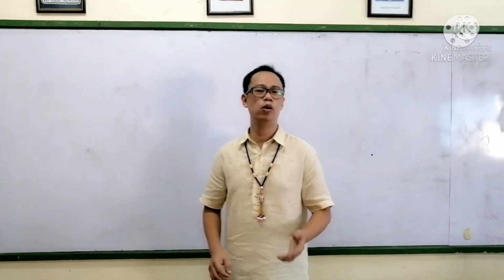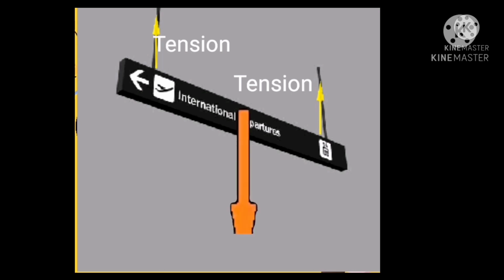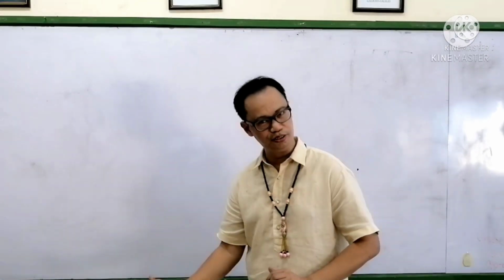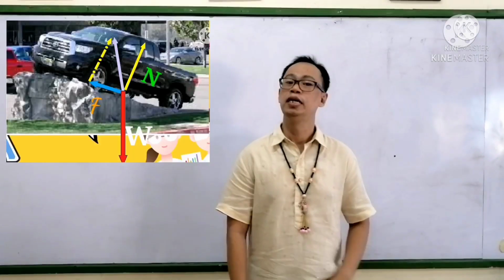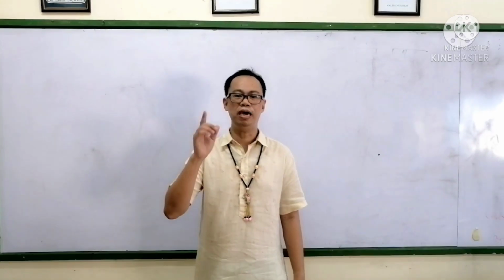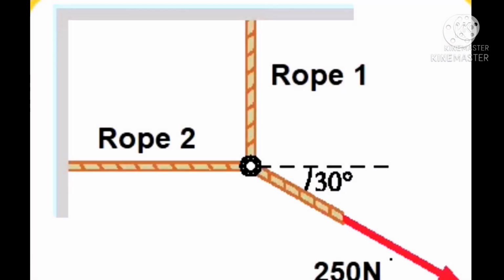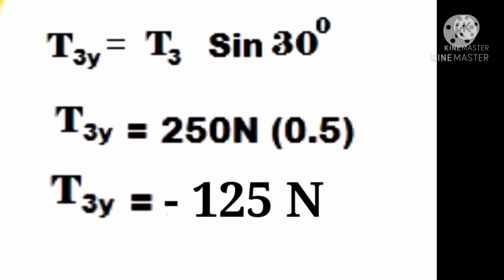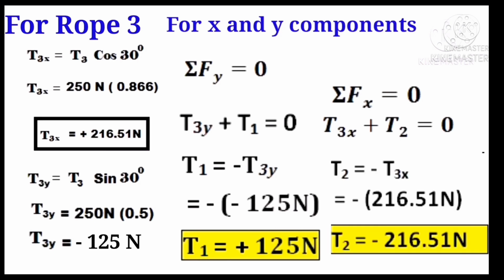Application of Newton's First law of motion in Quantitative and qualitative.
Discussion on Application of Newton's First law of motion in Quantitative and qualitative.
I got 4 Star award from here.